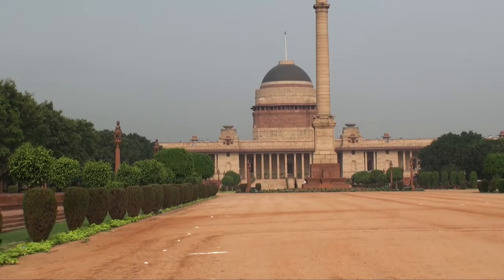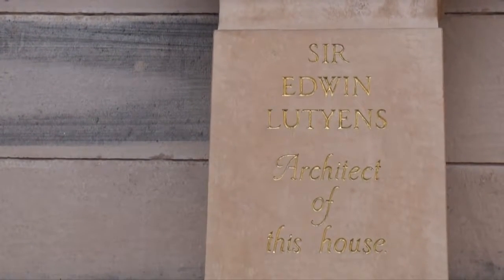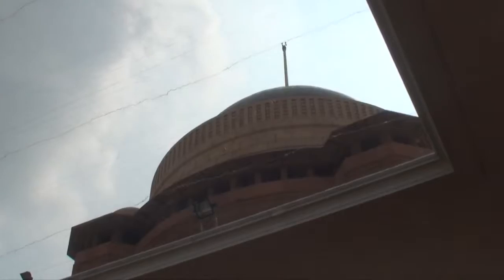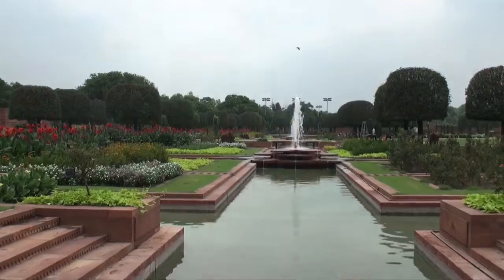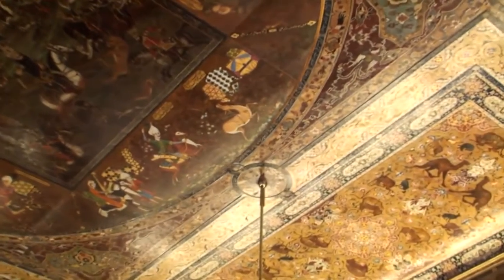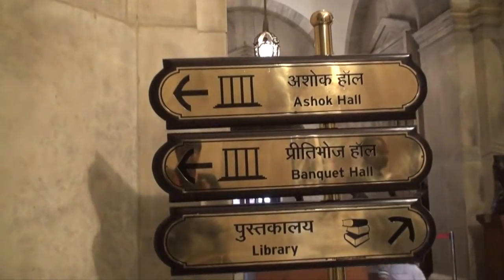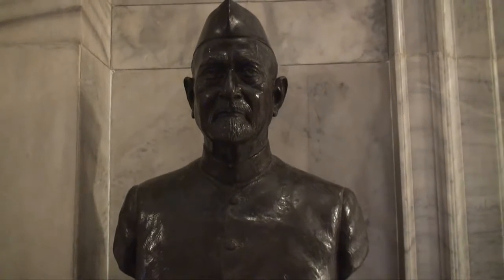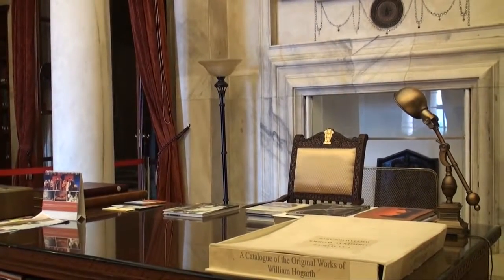Presidential House. Delhi